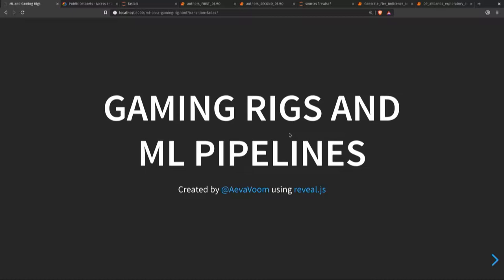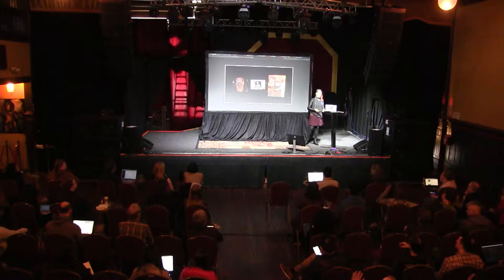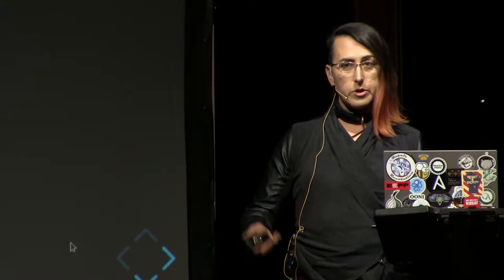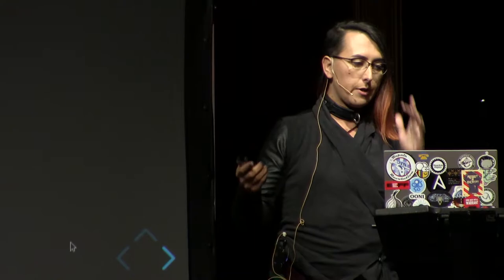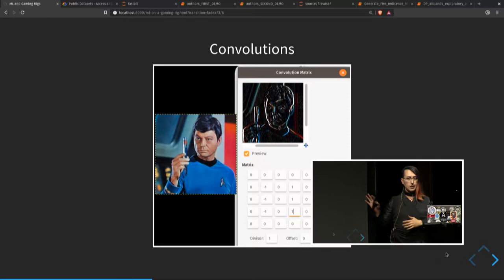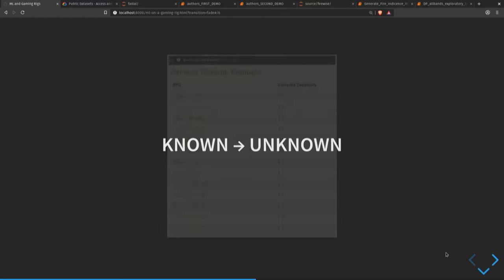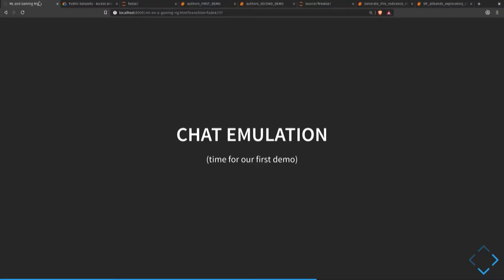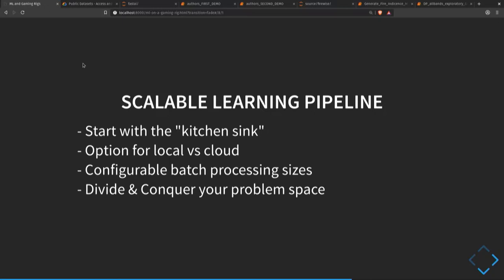Gaming Rigs and ML Pipelines - Aeva van der Veen - ML4ALL 2019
Gaming Rigs and ML Pipelines: How to Get Started with the Tools You Already Have
Aeva van der Veen

If you think that only big tech companies or PhD scientists can use ML & AI, I'd like to show you that an individual open-source enthusiast can build and train a model on commodity hardware using Open Data - and then scale that up on a public cloud.